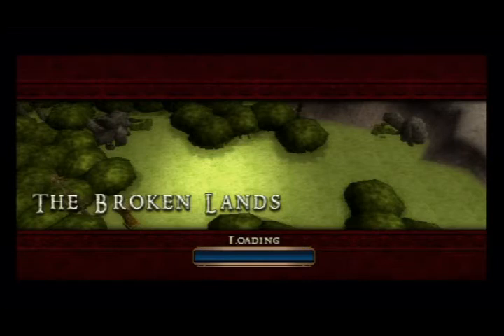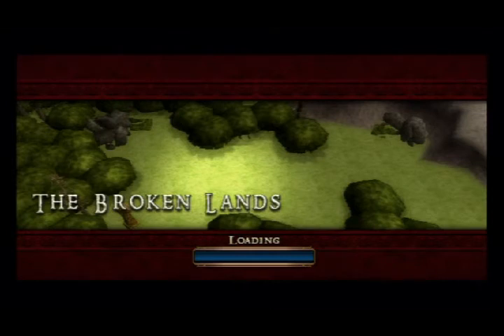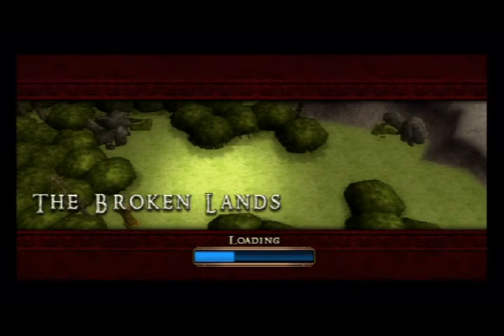Dungeon Siege: Throne of Agony - Part 60 Glitch / Crash 7! :(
Dungeon Siege: Throne of Agony on Playstation Portable
Glitch / Bug / Crash

Could you show some support so I can bring better content to the channel? Thanks!

Where else can you find me? Pick your poison!

Assassin's Creed II ⌠PS3⌡ - Part 5 No Time!

Ni no Kuni: Wrath of the White Witch ⌠PS3⌡ - Part 20 Starey Mary

Sly 2: Band of Thieves ⌠PS3⌡ - Part 68 Intercept Course [ENDING!]

WET「PS3」- Part 23 Head To Head 3 & Finale [ENDING!]

ALL J4TFOI VIDEOS!

ALL FIN/DONE/COMPLETED GAMES?!